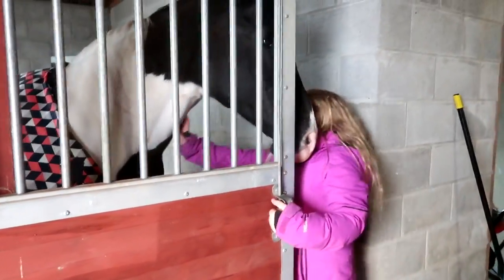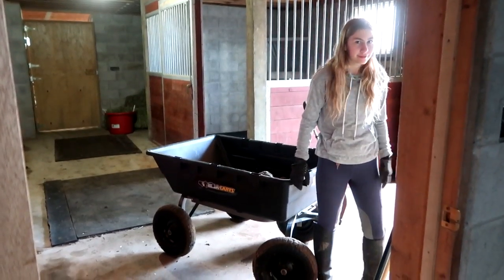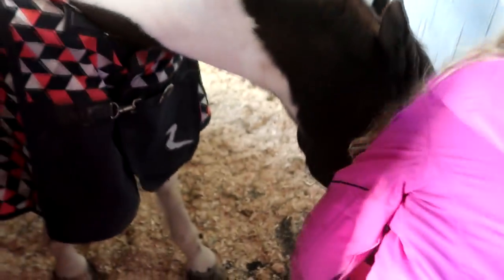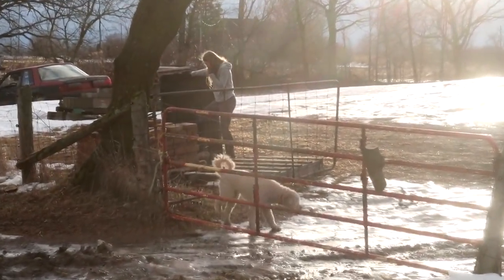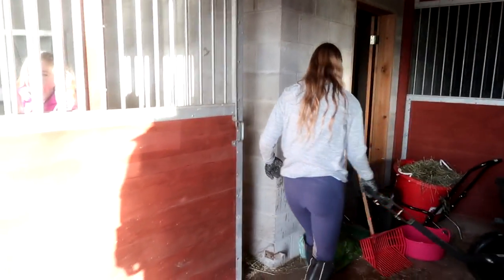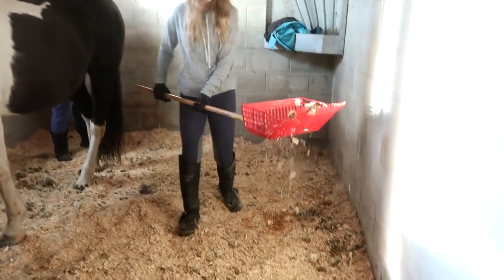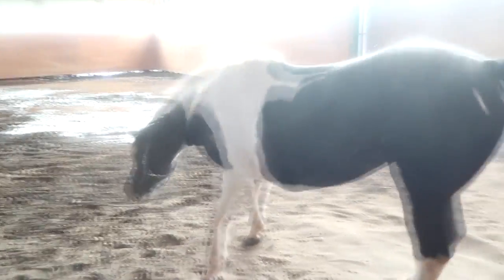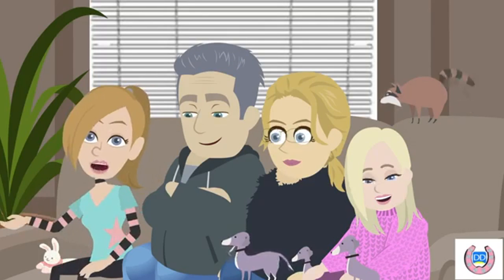FIGHTING OVER BARN CHORES Day 036 (02/05/19)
FIGHTING OVER BARN CHORES

DaybyDayVlogs
110 North Front Street - A3,
Suite #213
Belleville, Ontario, K8P 0A6
Canada